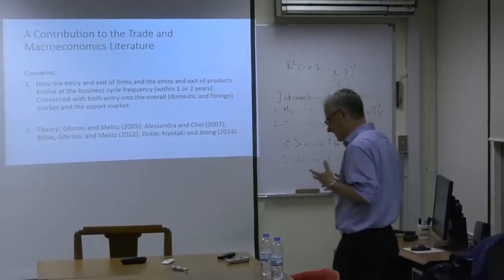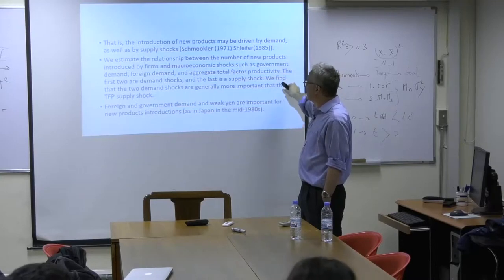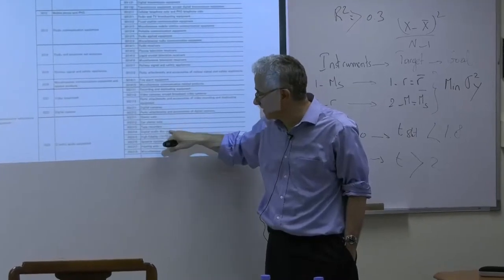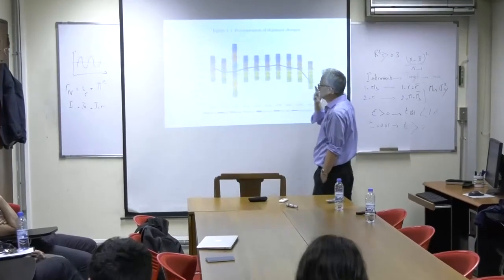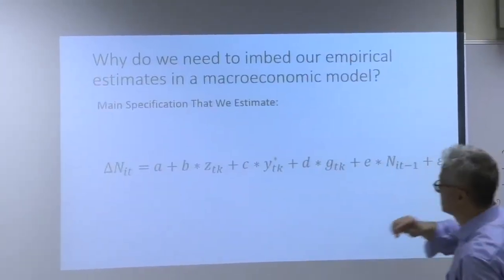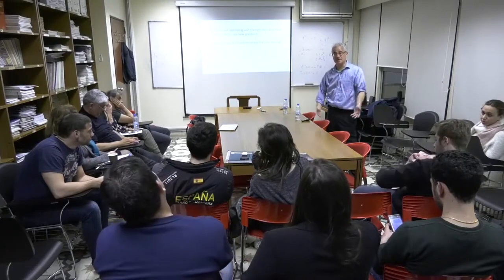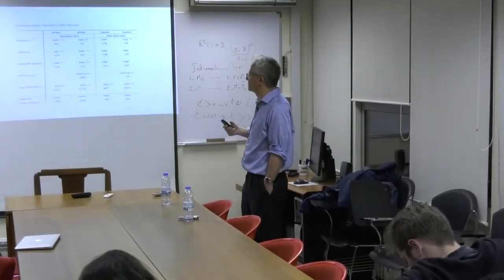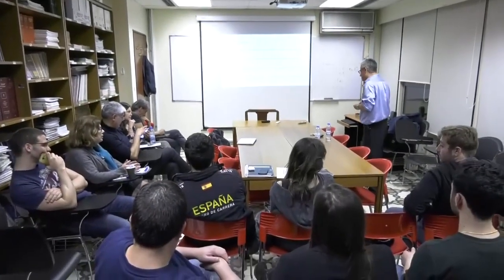Seminar: Product Dynamics and Aggregate Shocks Evidence from Japanese Product and Firm Level Data